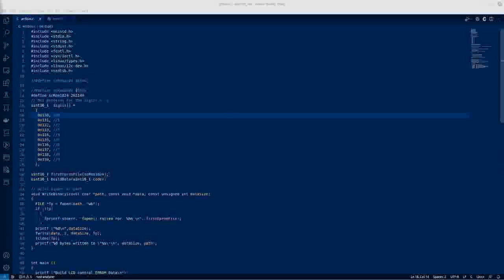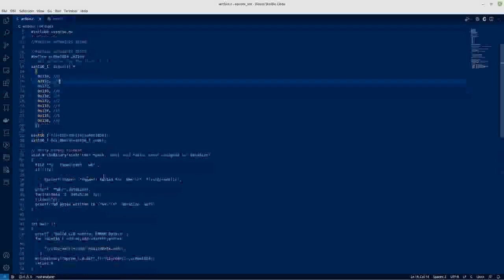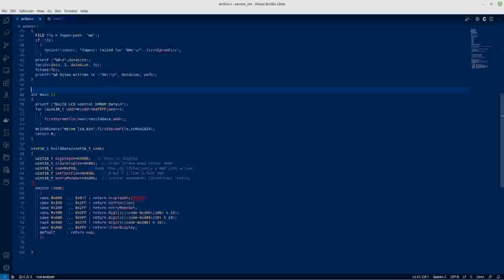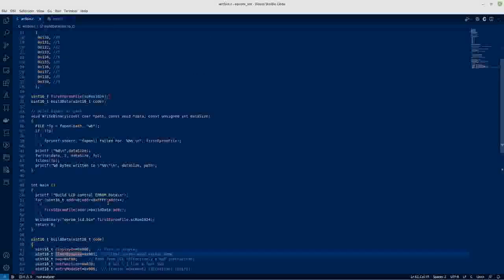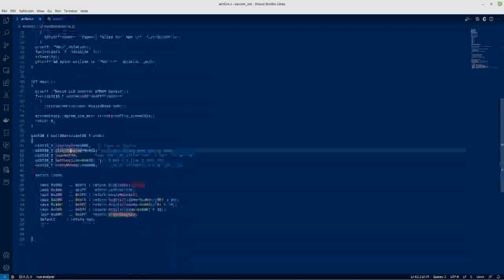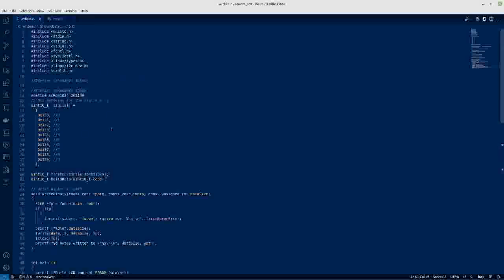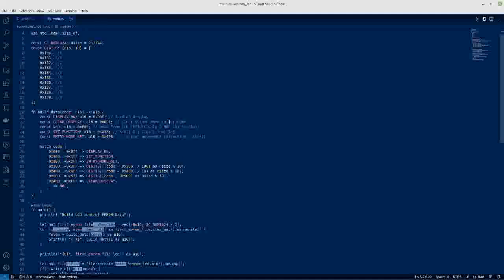Can Chat GPT convert a non-trivial C program to Rust by itself?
🔄 "C to Rust Transformation: Harnessing AI for Code Conversion" 🦀

Explore the exciting frontier of code transformation as we put AI to the test. In this intriguing video, I challenge Chat GPT to convert a non-trivial C program, crucial for electronics and LCD screen manipulation, into Rust—a language known for its safety and performance.

🔍 What to Expect:

    🤖 Witness the power of AI-driven code conversion as Chat GPT takes on the challenge.
    🧩 Dive into the intricacies of transitioning C code into Rust, highlighting key differences and optimizations.
    💡 Gain insights into the potential of AI in simplifying complex coding tasks.
    💬 Share your thoughts and experiences in the comments, and join the discussion on AI-assisted programming.

This video offers a captivating exploration of the intersection between artificial intelligence and software development, showcasing the possibilities and challenges of AI-driven code transformations.

🔑 Key Highlights:
- AI-assisted code conversion from C to Rust.
- Insights into code optimization and language transitions.
- Community engagement on AI in programming.

Join us on this coding adventure where AI steps up to the plate to convert a non-trivial C program into Rust, opening new doors for streamlined development.